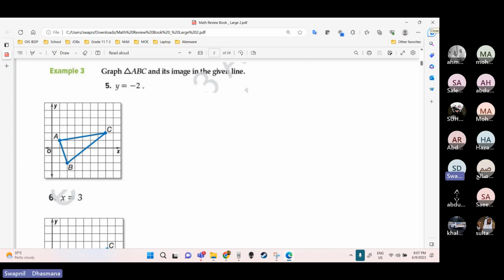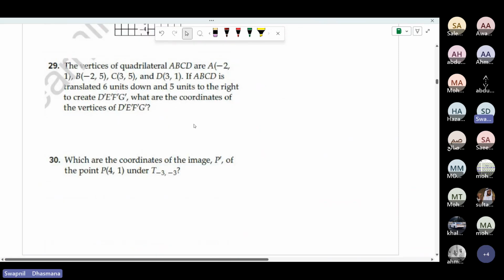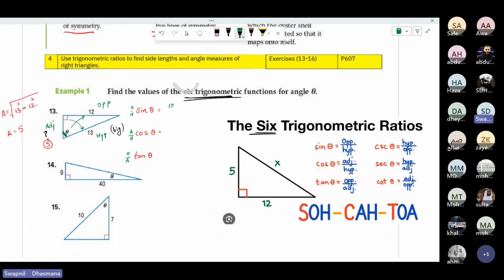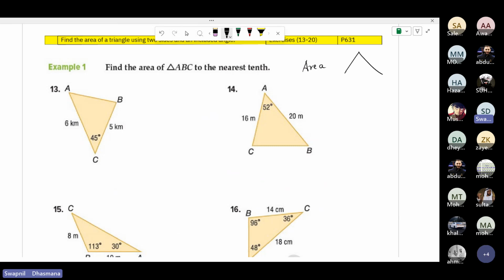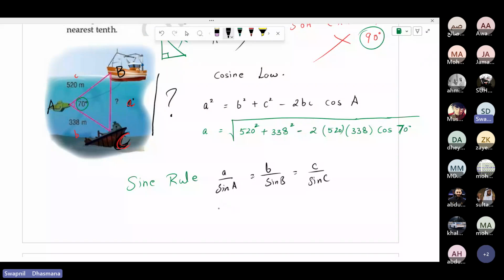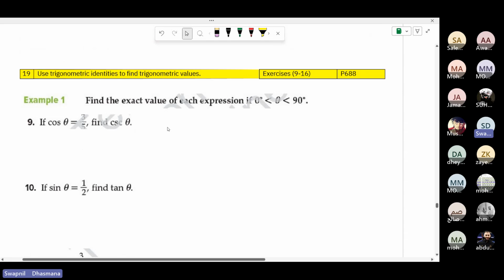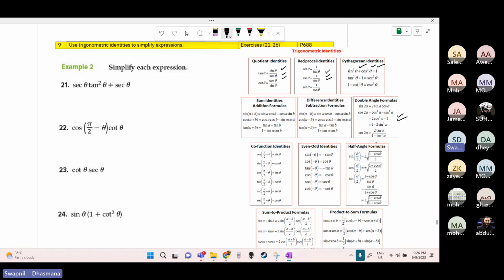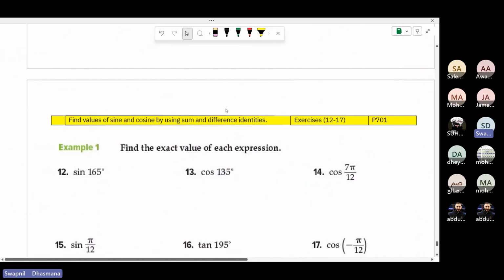G 11 General Math Review Friday _ Meeting Recording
Spread love.
Cheers!

Improving everyday.